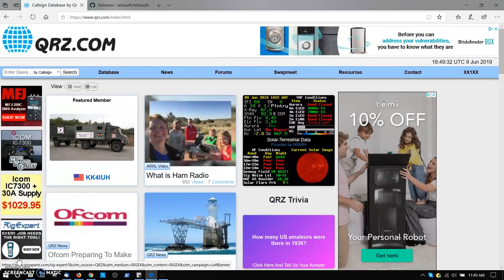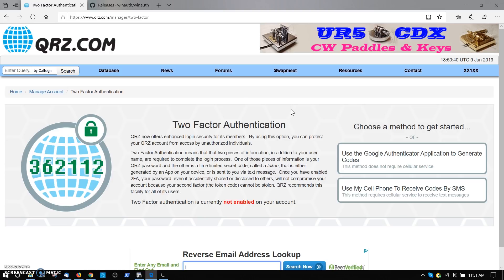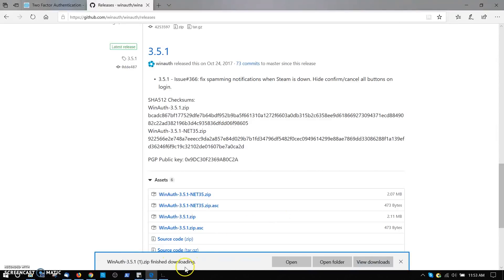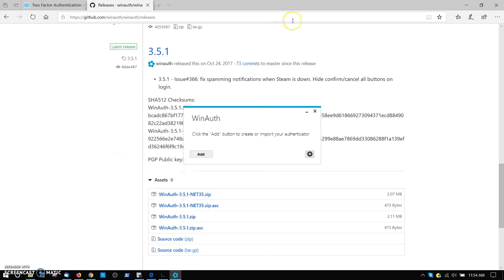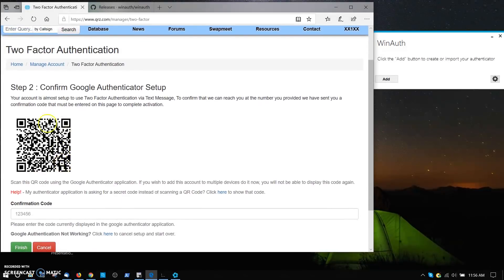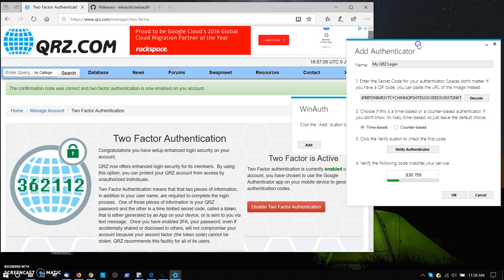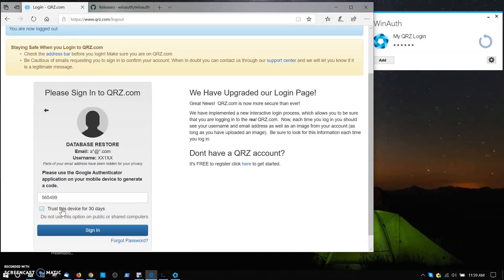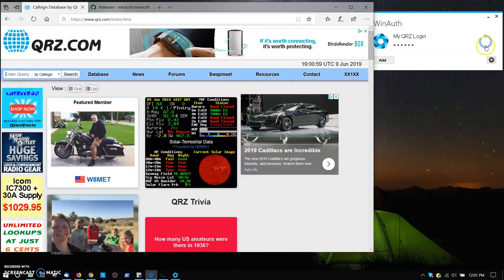Two Factor Authentication on QRZ without a cell phone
This video shows how to setup and use two factor authentication on QRZ.com without having to use a cell phone during any part of the process.   It's easier than you might think!